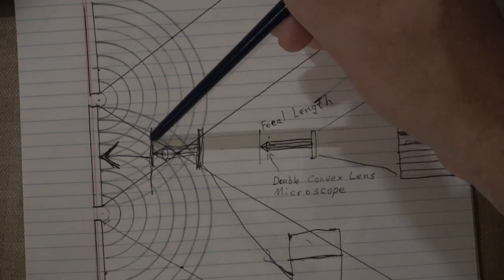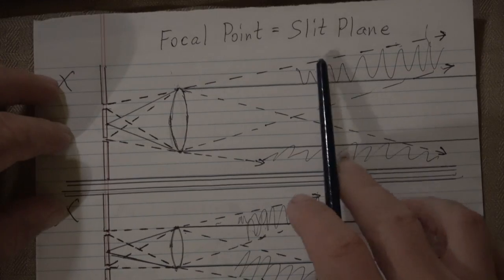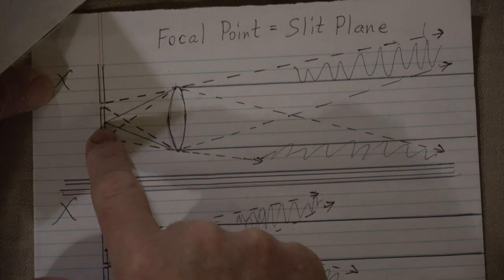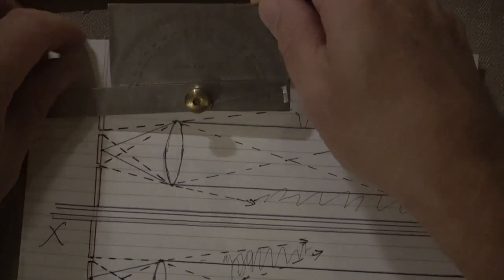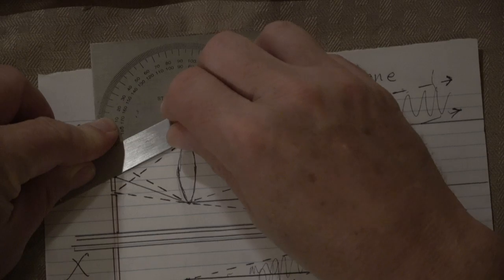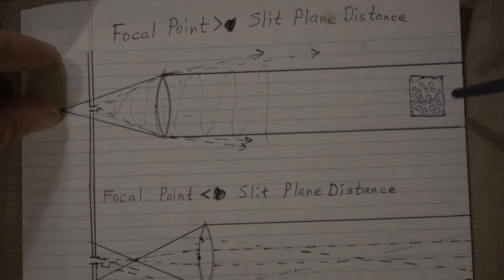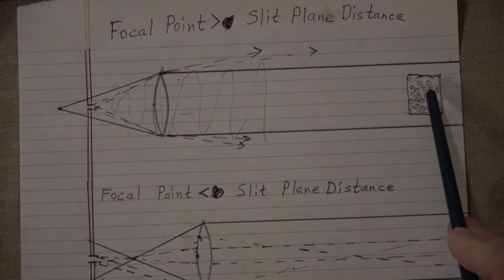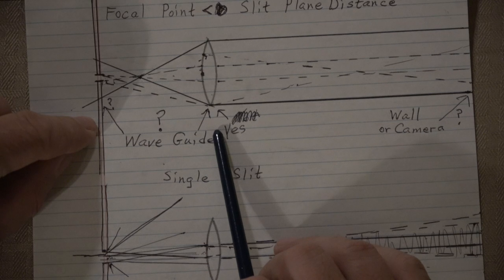Interference Location Double Slit another wrong view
Stemming from the equation Fringe Spacing = (wavelength * distance from wall to slit)/ (slit separation).  This equation is wrong.  The angle determines fringe spacing not the spacing on the wall.  The idea of wavelength being a factor on the wall is still valid but only on another type of interference.